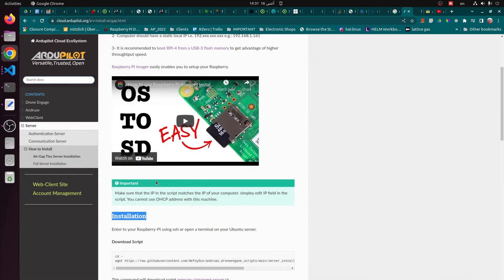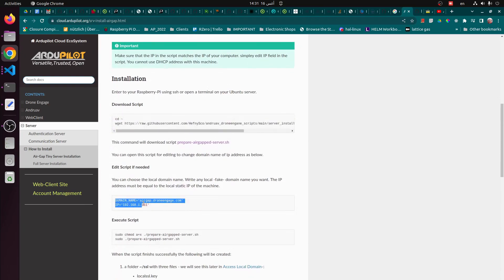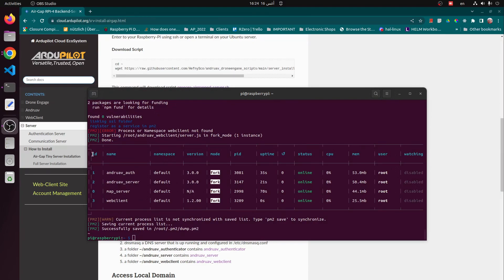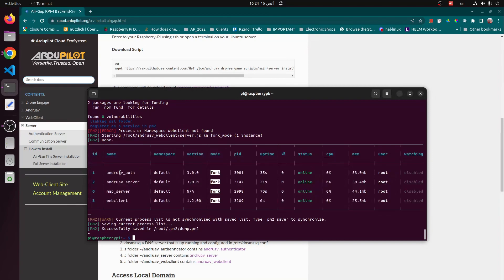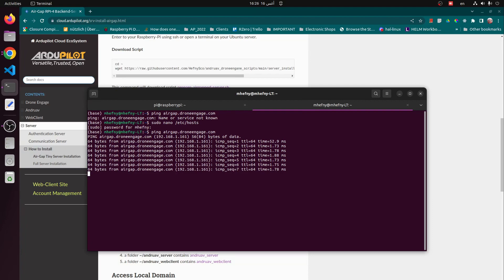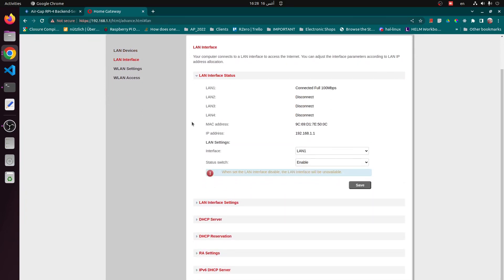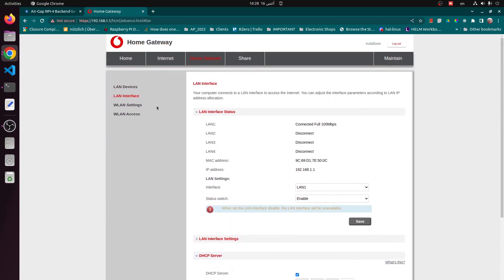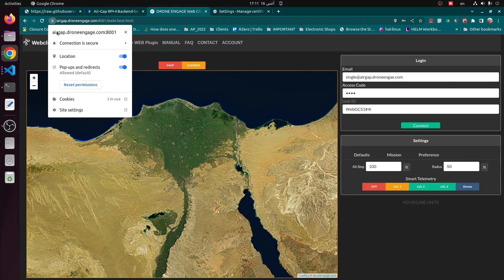"AirGap" Server - Isolated Server for Andruav & DroneEngage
Chapters:
00:00 Introduction
01:06 Steps
01:50 Prepare Raspberry SD Card
02:50 Running Installation Script on RPI
06:40 DNS & Router Settings (IMPORTANT)
08:45 Certificate Provider Registration
12:40 DEMO Test

This video is very important. It shows all the details to create a private server for Andruav & Drone-Engage system. The server is private and you do not need to connect it to Internet at all.

Change this address and point to your local map.